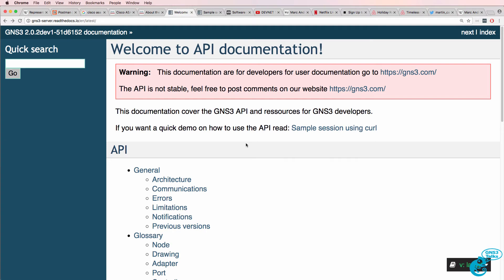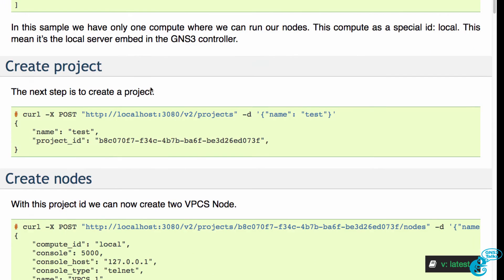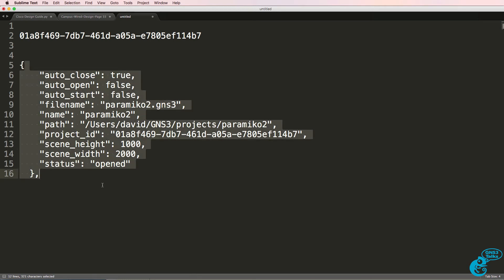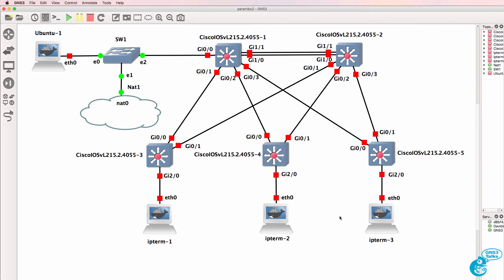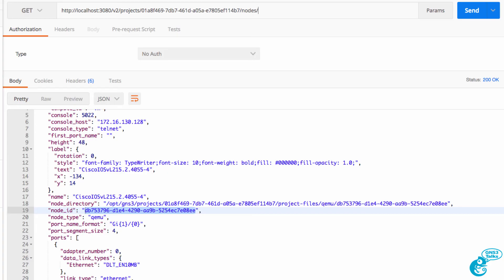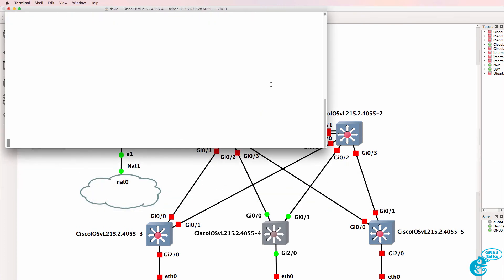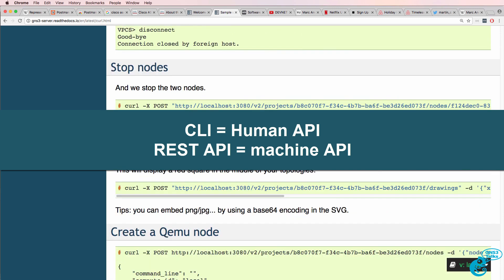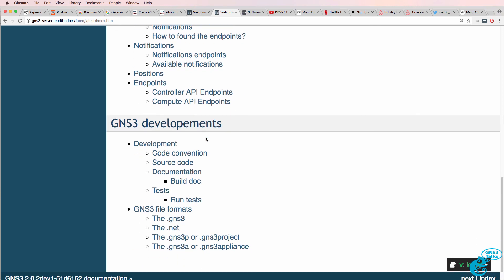GNS3 Talks: GNS3 REST API Part 2: SDN, APIs, Network Programmability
This is one of multiple videos discussing topics such as SDN, REST APIs, SDx, Overlays, Network Programmability, Network Automation and lots more.

This video discusses how software is eating the world and introduces the GNS3 REST API.